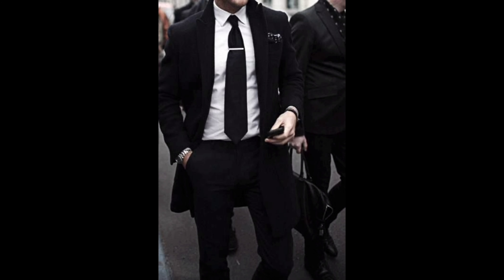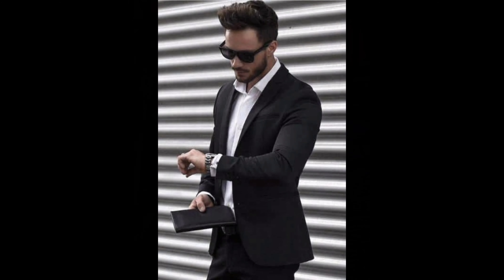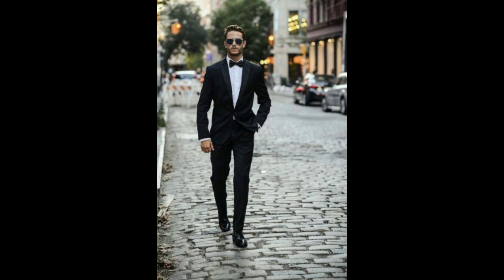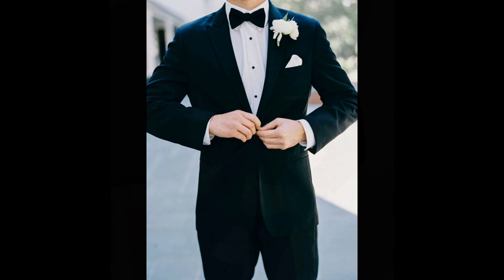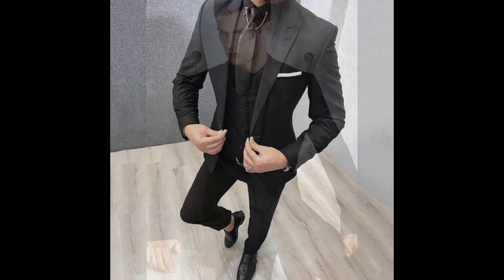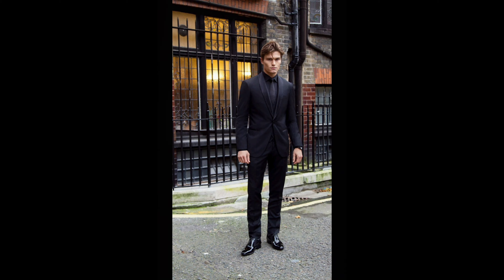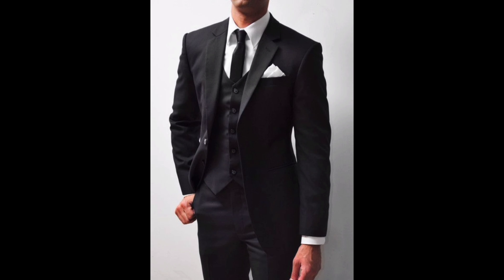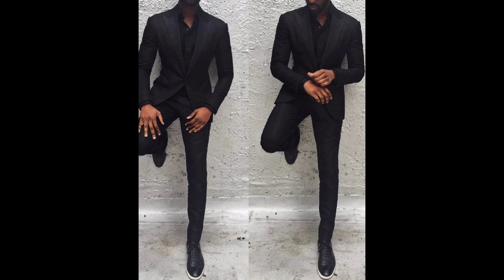Guide to Stylish Prom Outfits For The Men's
Get ready to turn heads at your prom with our ultimate guide to a Stylish Prom Outfit for Men! We'll take you through the latest trends and show you how to look your best on the big night."

"Prom season is here, and we've got you covered with the most stylish prom outfit ideas for guys. Watch our video to discover the latest fashion tips and outfit inspiration for the perfect prom night!"

"Dressing up for prom can be a blast, and our video is your one-stop-shop for creating a Stylish Prom Outfit For Men. From classic tuxedos to contemporary styles, we've got it all!"

"Prom is a special night, and your outfit should reflect that! Join us in this video to explore the hottest trends in men's prom fashion, and learn how to put together a head-turning look."